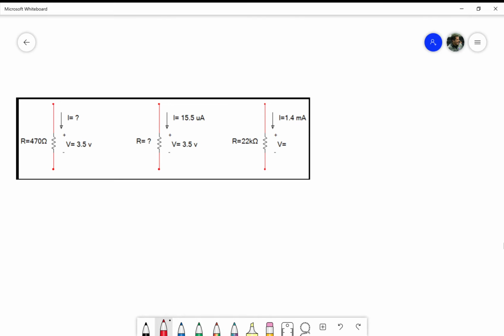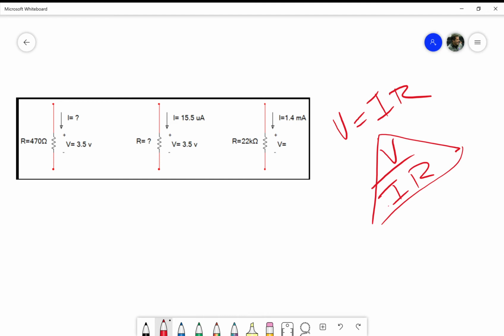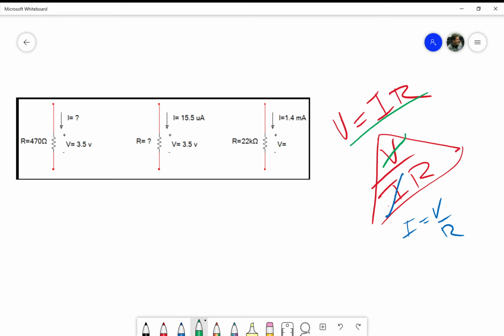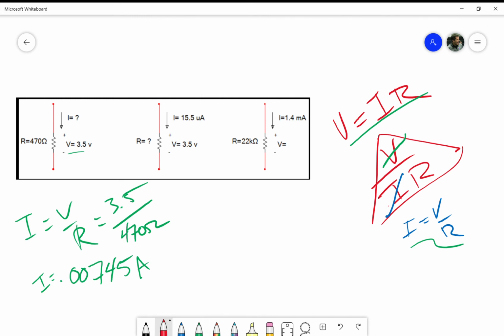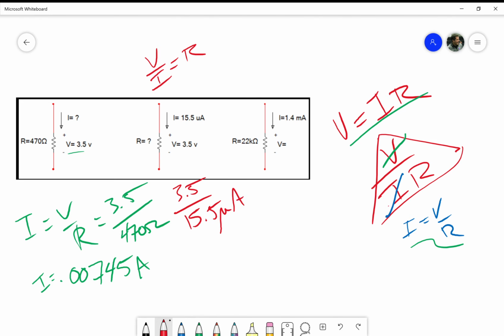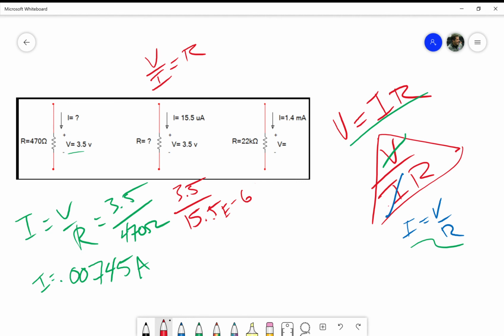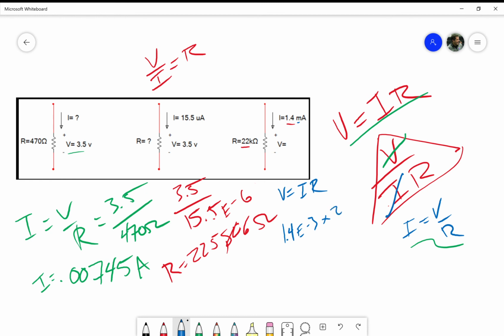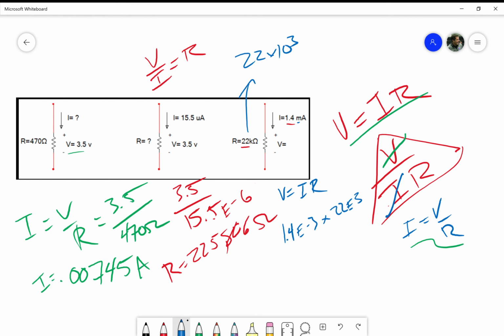1.2.4 Circuit Calculations Part 1